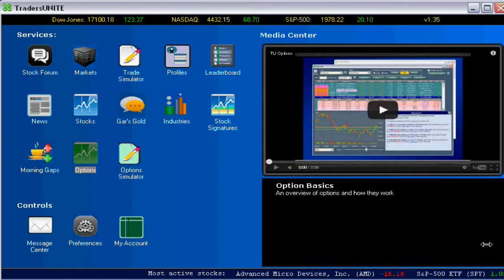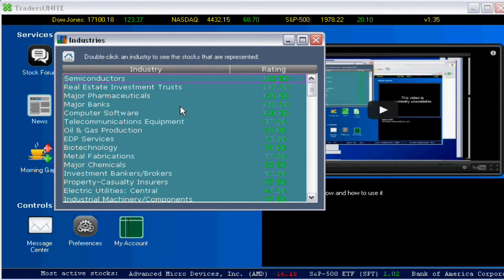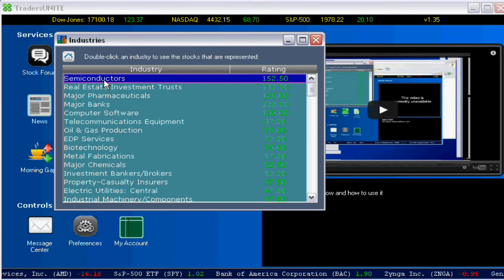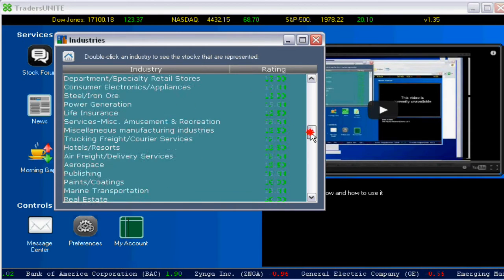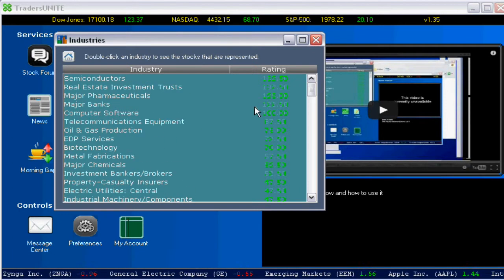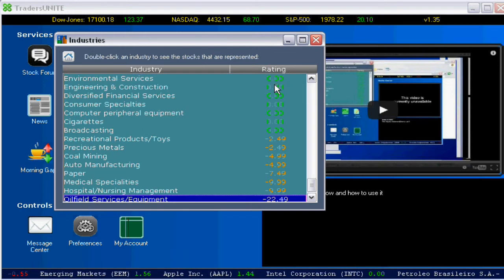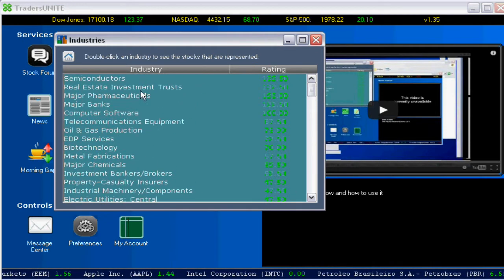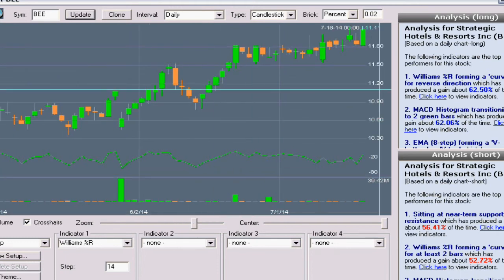TradersUNITE Series: Hot and Cold Sectors